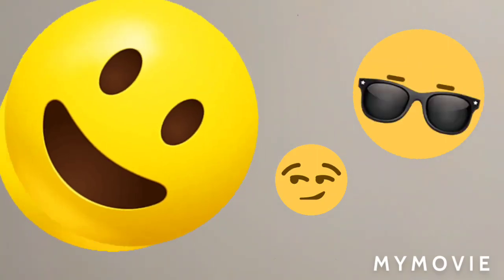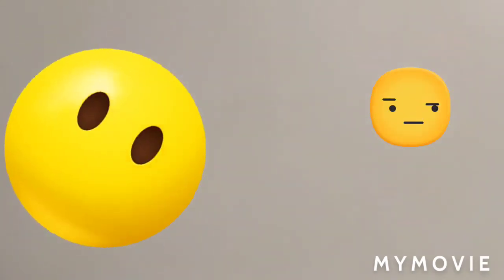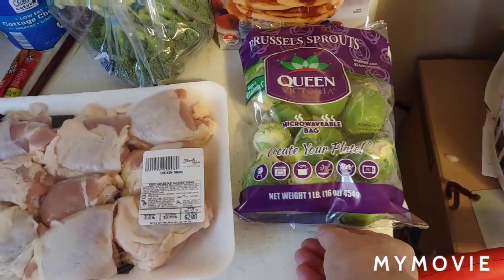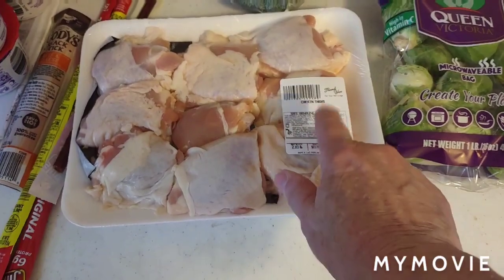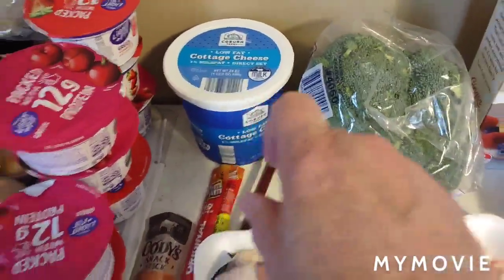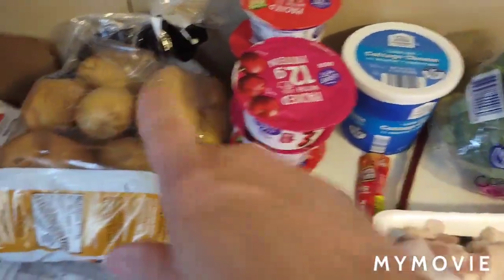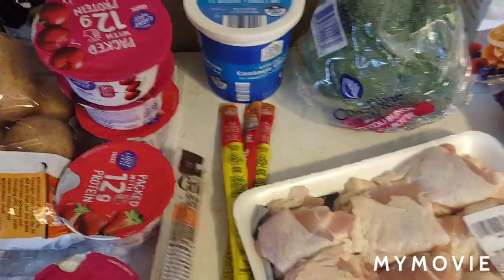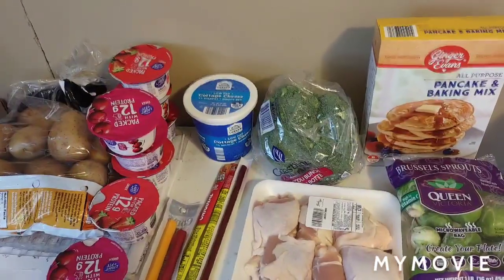Healthy Haul.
Some of the healthy foods l do buy.